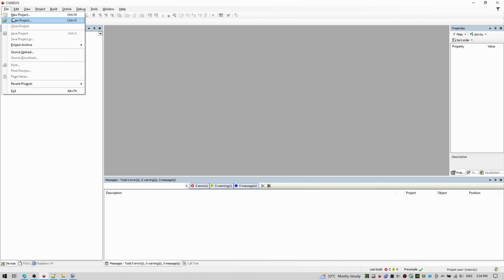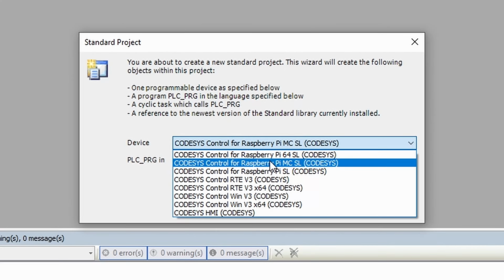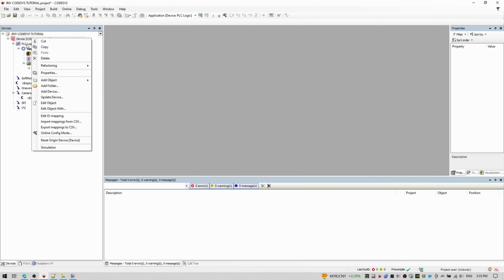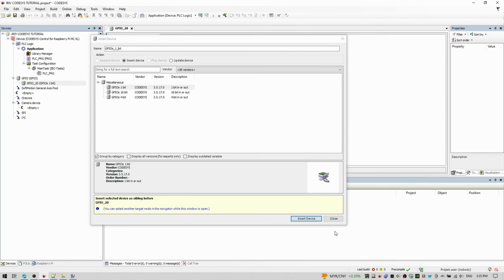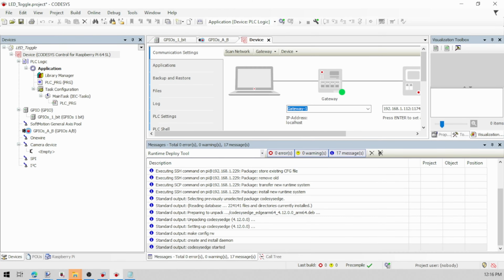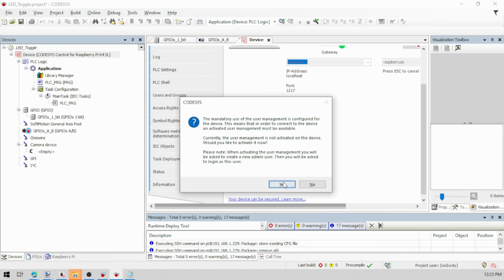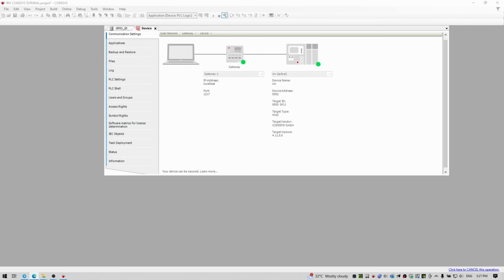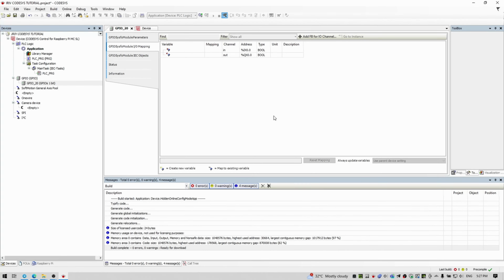Simple LED Toggle with IRIV PiControl and CODESYS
This is a sample output of what we will achieve at the end of this section - the ability to toggle Cytron IRIV PiControl's LED0 on and off from CODESYS

00:00 Introduction - LED Control
00:17 Open Codesys
01:00 Configure IO on IRIV
01:37 Connect to IRIV
02:25 Control the LED on IRIV